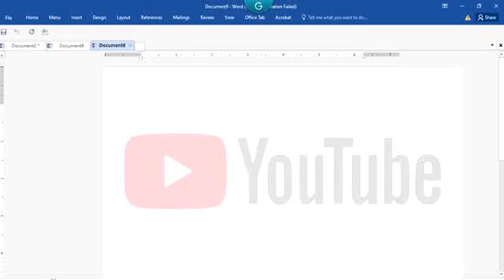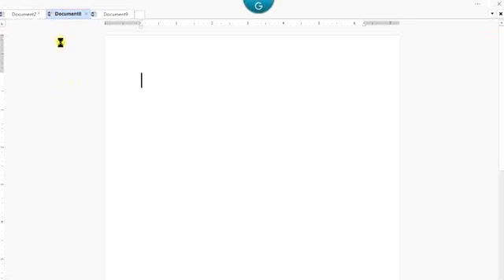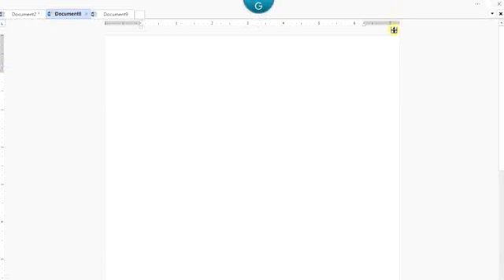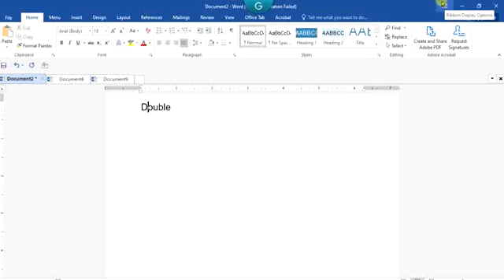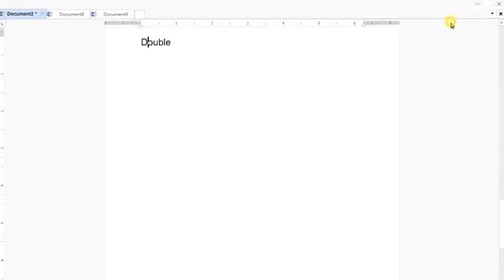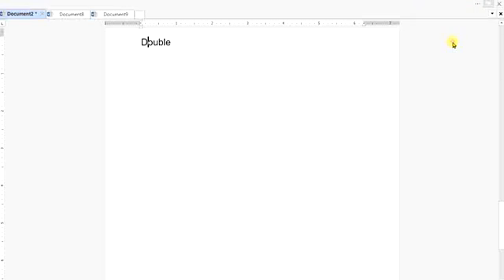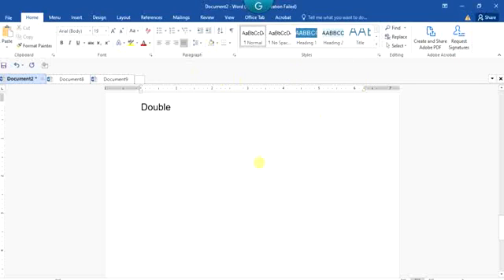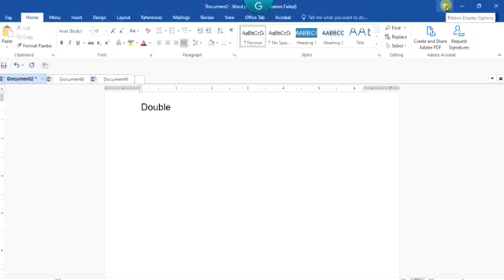HOW TO USE RIBBON BAR DISPLAY OPTIONS IN MICROSOFT WORD 2016 TUTORIAL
In this Office 2016 Tutorial video, we will talk about three different Office Ribbon Display options, which are useful when you spend a lot of time working with Word documents.Show or hide the ribbon in Office